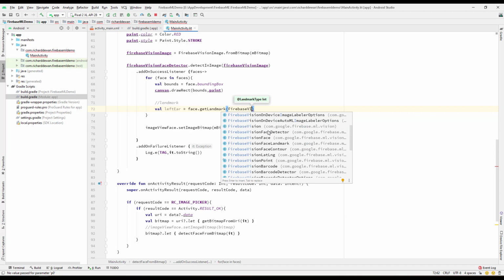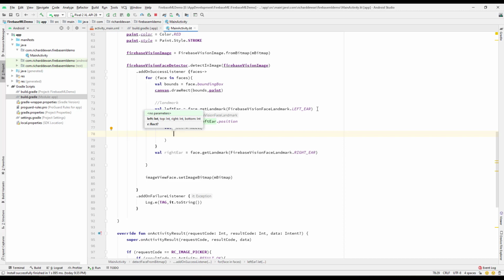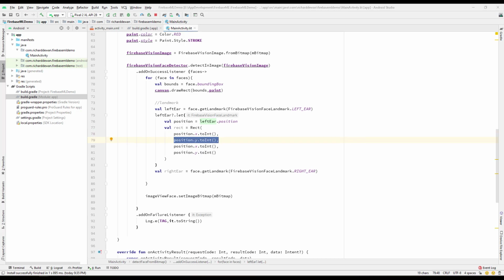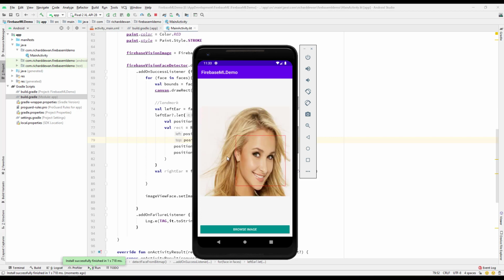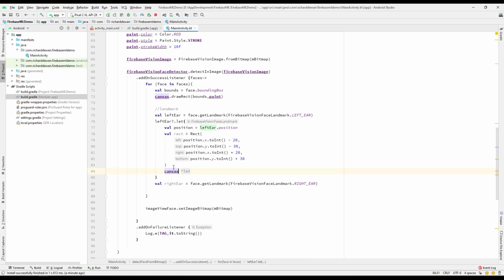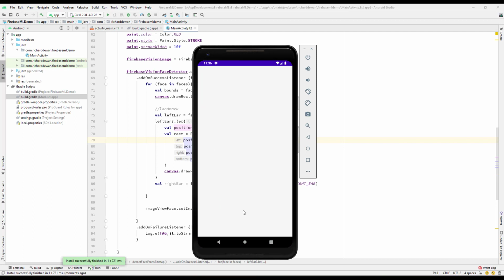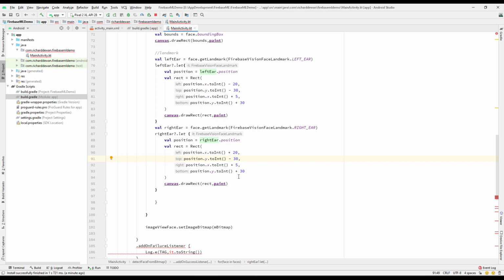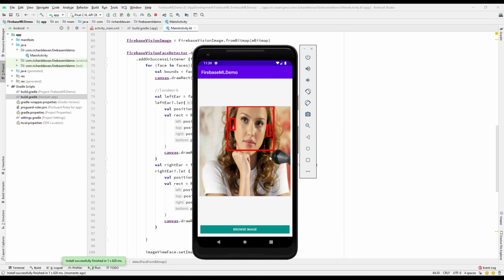Firebase | ML | Android | Detect Faces : Detect And Draw Rectangle On Ears